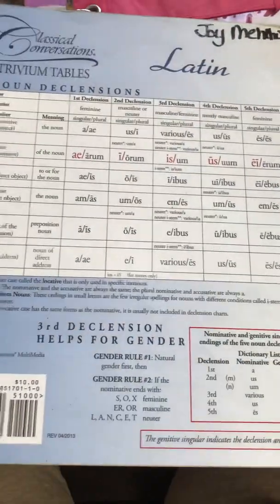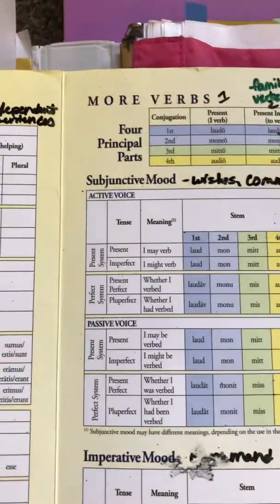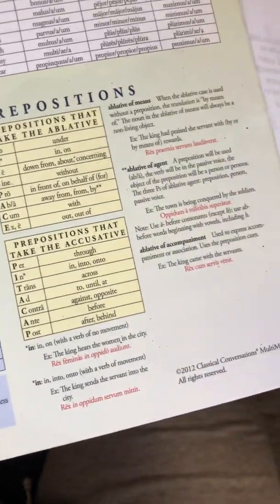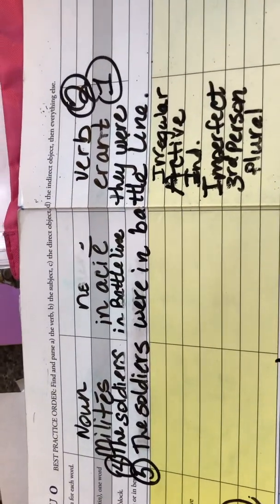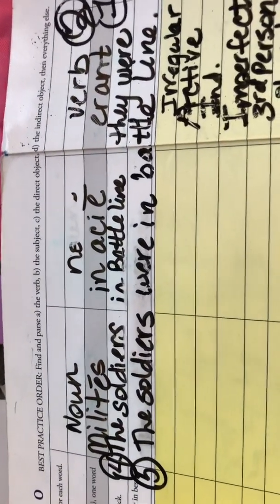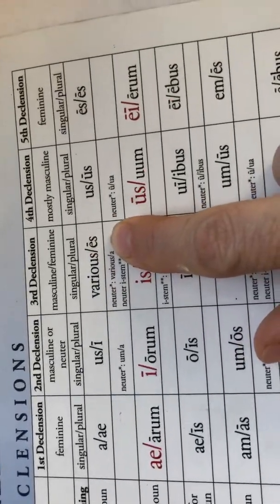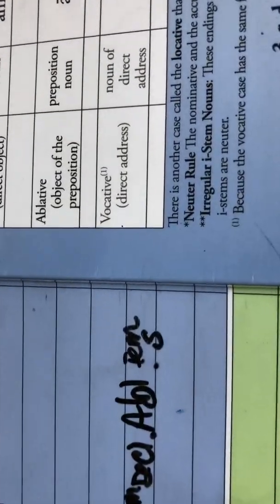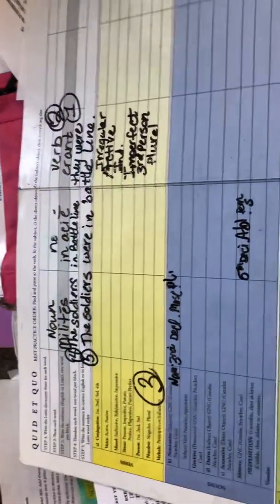Latin! Translate a Sentence with Ease!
The Classical Conversations Latin Trivium Table is a Treasure to behold!!! It is a gift and makes doing Latin so much easier and even fun! In this video I share how to use it effectively in translating a sentence from Latin to English. This method is life-changing 😊!